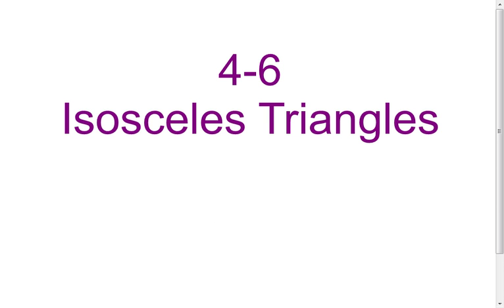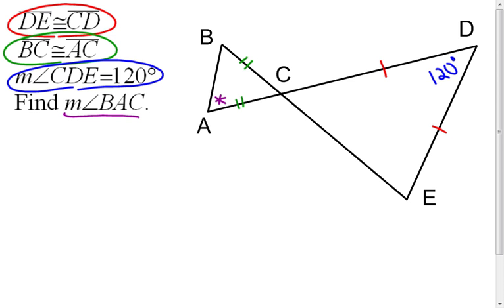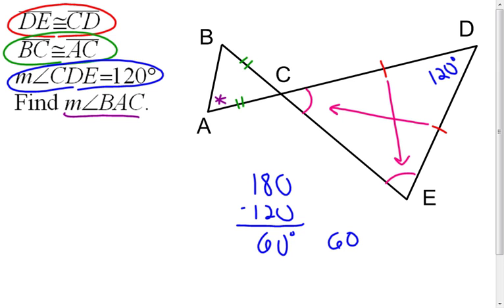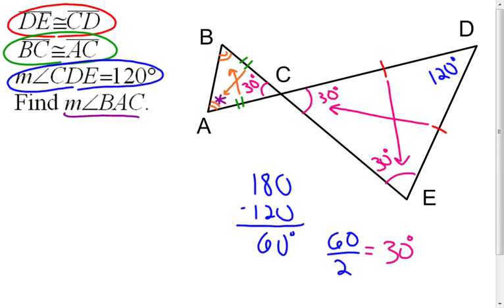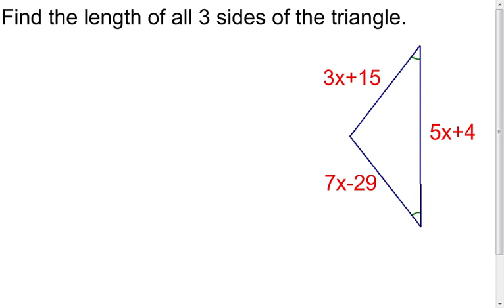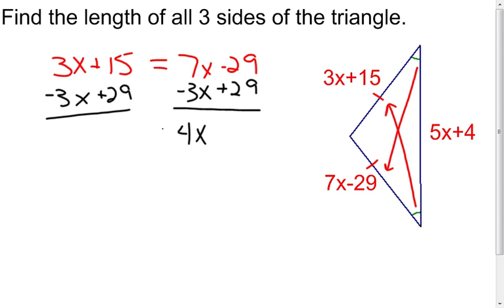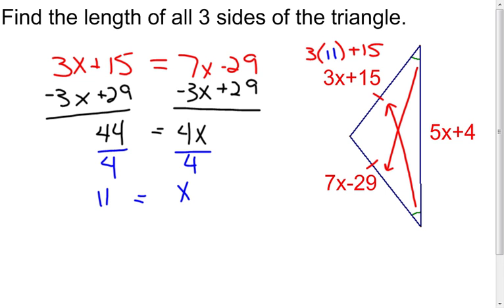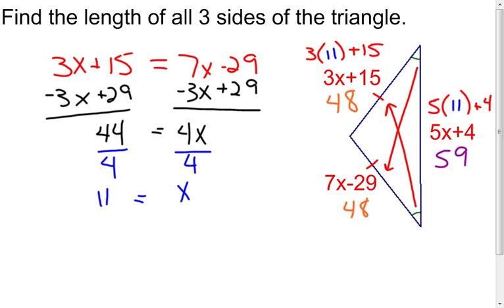4 6 Isosceles Triangles Examples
There are two examples in the video.  One uses the isosceles triangle theorem and one uses the converse of the isosceles triangle theorem.